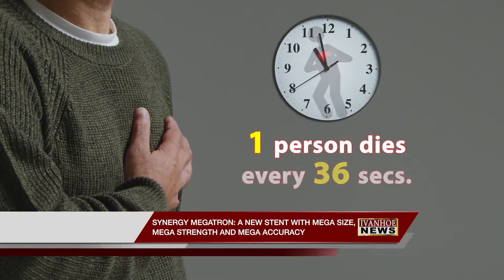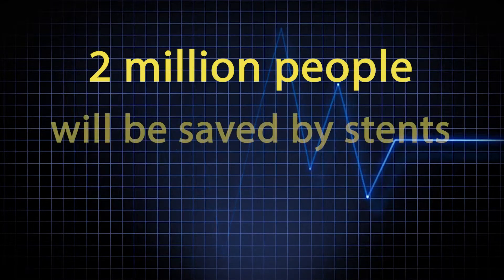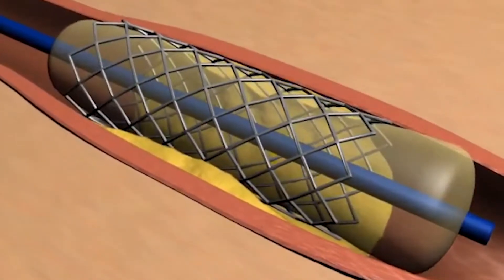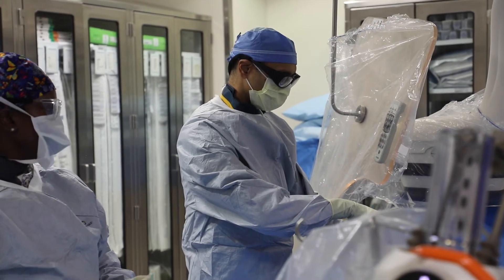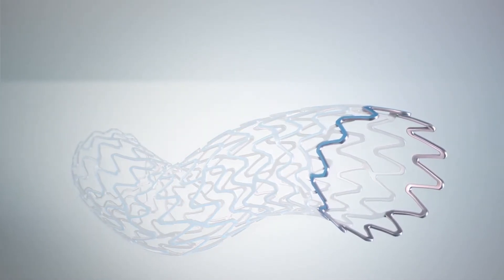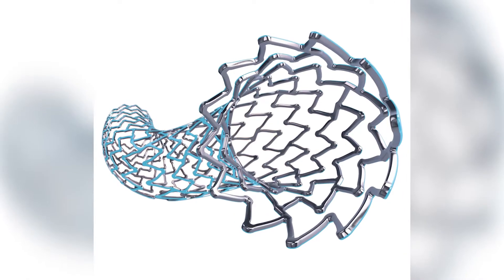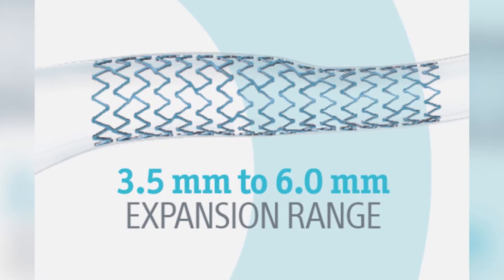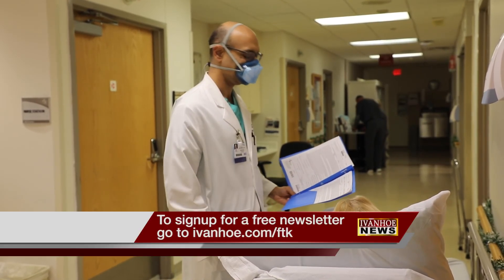SYNERGY MEGATRON: A NEW STENT WITH MEGA SIZE, MEGA STRENGTH AND MEGA ACCURACY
It’s a good time of year to focus on our hearts, not just because it’s Valentine’s Day, but because it’s American Heart Month. Stents have become a lifesaver for the millions impacted by coronary heart disease—and now a new stent—with a powerful name—is helping to save even the hardest to treat patients